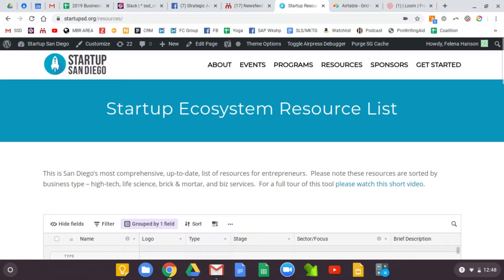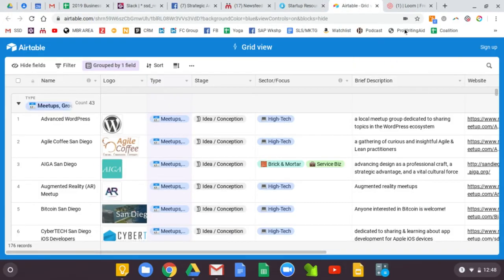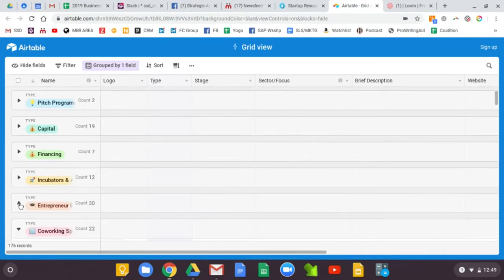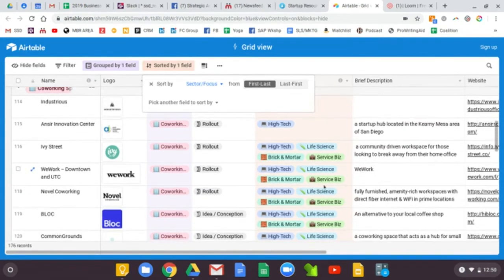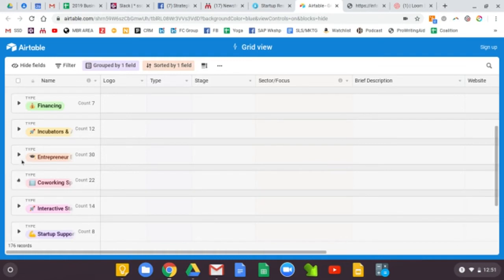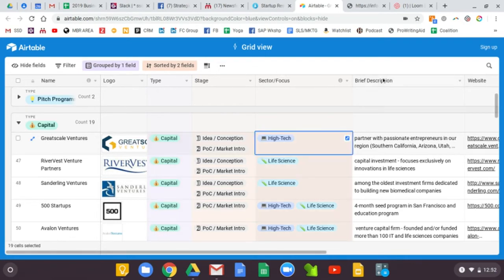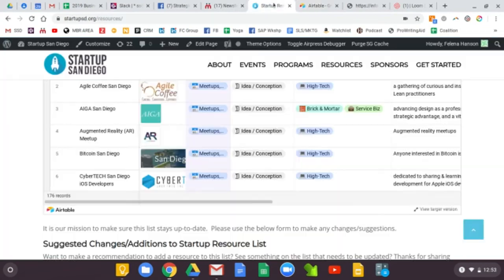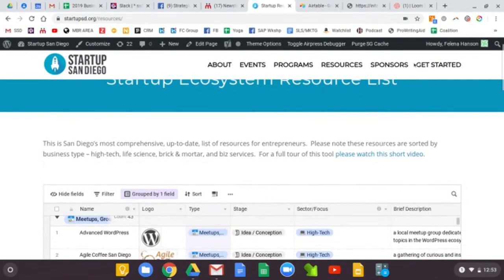Startup Ecosystem Resource List from Startup San Diego and the REC Innovation Lab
Startup Ecosystem Resource List from Startup San Diego and the REC Innovation Lab - thank you to Christopher Peters at the USD Brink and everyone at Startup San Diego for providing this list of San Diego Entrepreneurship Resources!

This is San Diego’s most comprehensive, up-to-date, list of resources for entrepreneurs.  Please note these resources are sorted by business type – high-tech, life science, brick & mortar, and biz services.

To learn more about the REC Innovation Lab, contact program director Asst. Professor of Entrepreneurship Tanya Hertz, or visit our